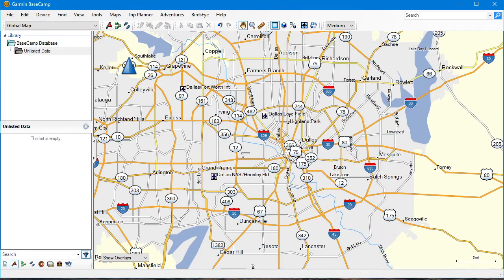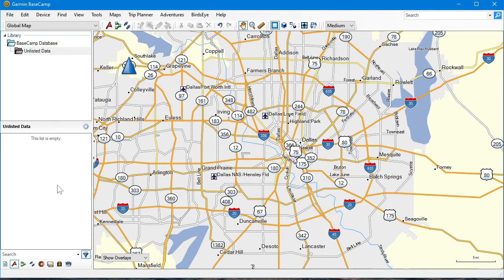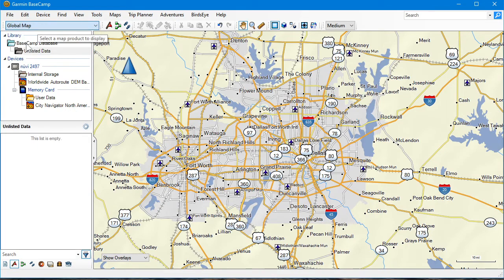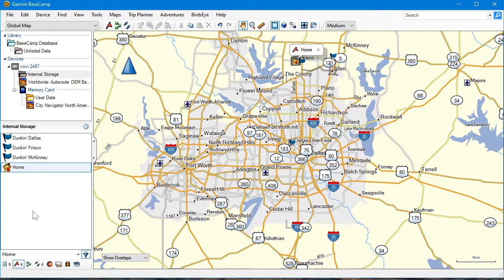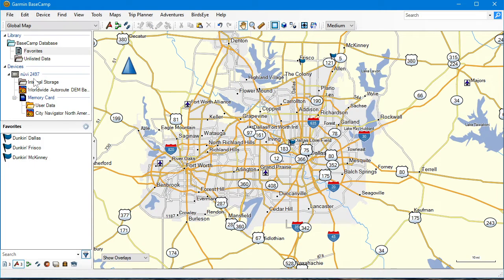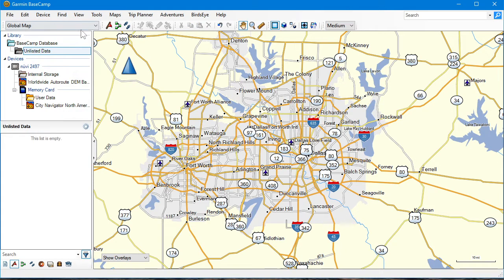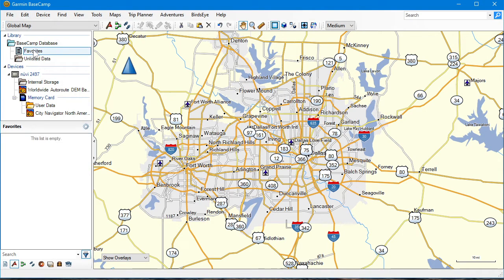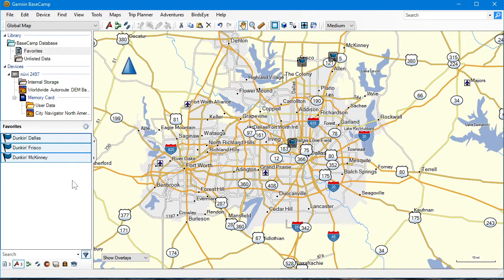How to copy favorites from one Garmin to another with BaseCamp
With BaseCamp you can copy favorites from a nuvi, Drive or DriveSmart to another